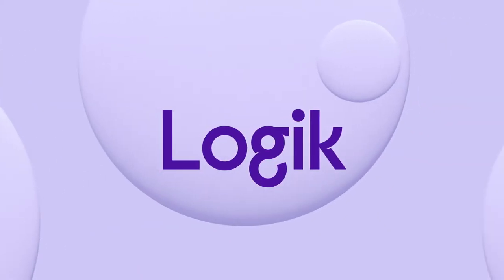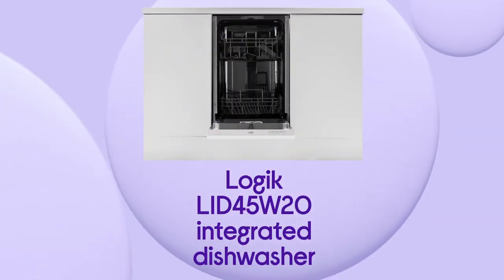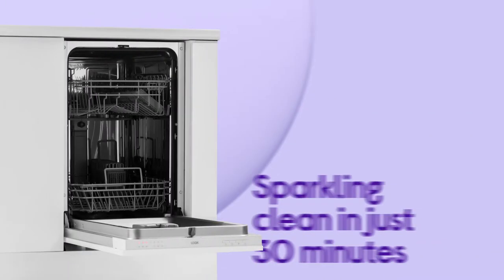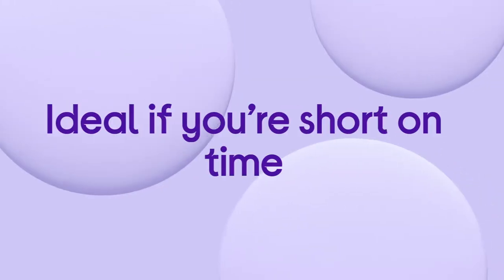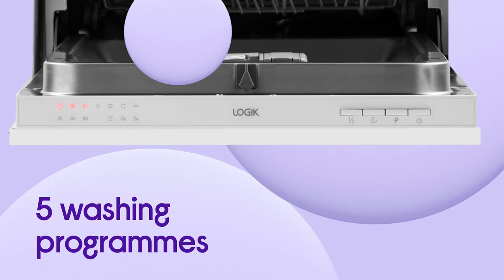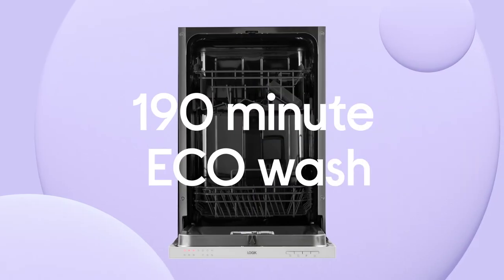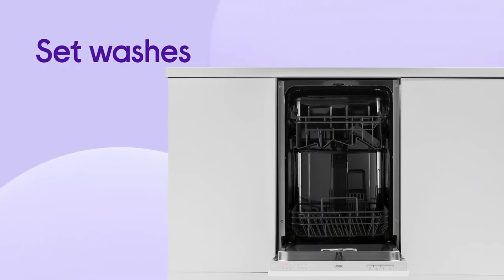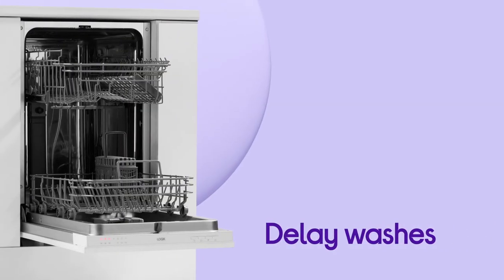Logik LID45W20 Slimline Fully Integrated Dishwasher | Product Overview | Currys PC World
Learn more about the Logik LID45W20 Slimline Fully Integrated Dishwasher.